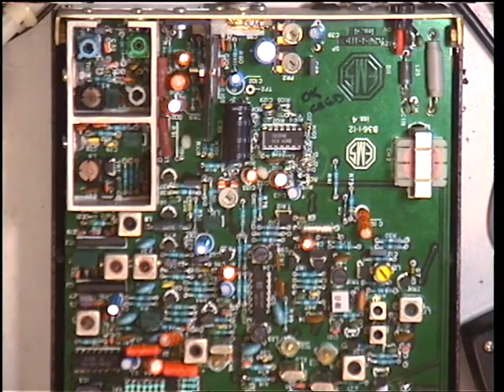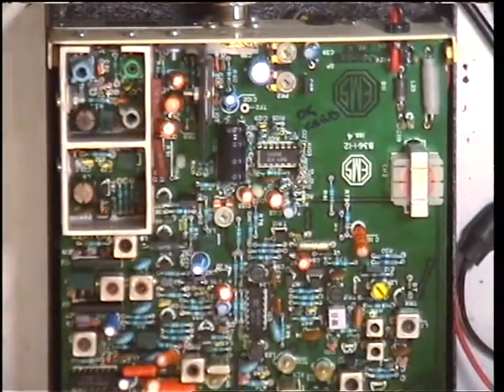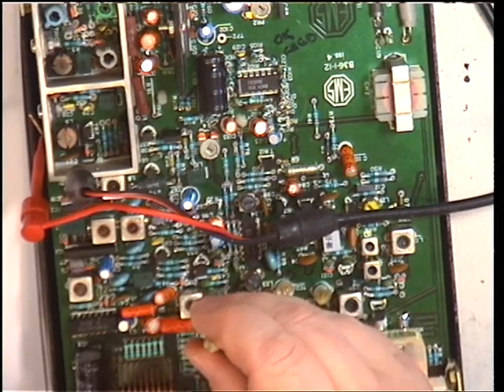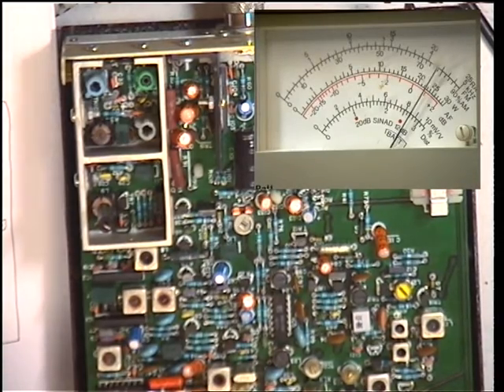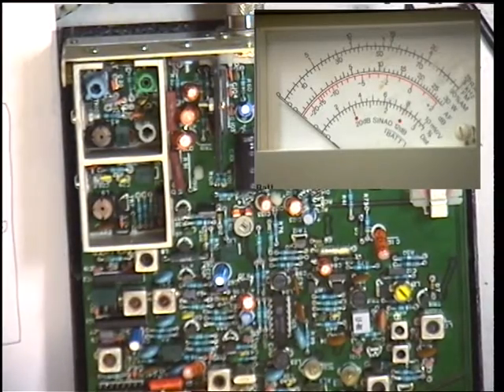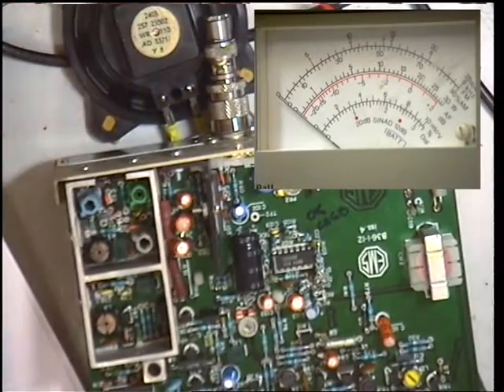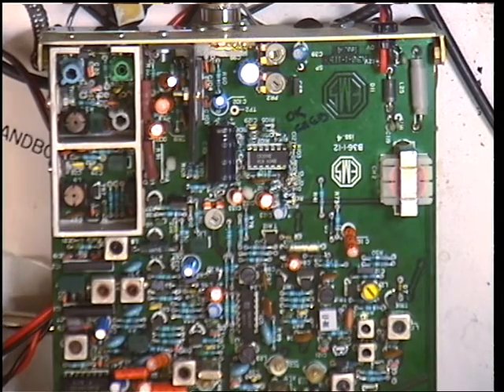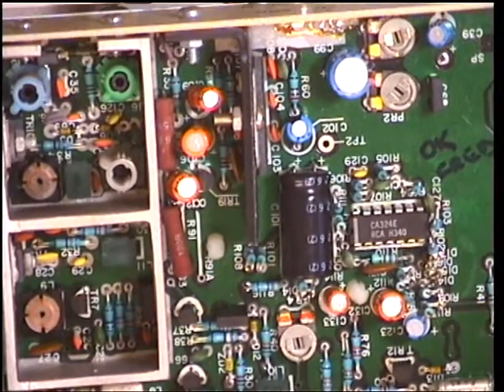EMS Mercury 1040 (UK) (CB27.81) CB radio (mobile) - Transmit adjustment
Richard Shireby discusses the transmit alignment without reference to any circuits unfortunately, of the British built & expensive EMS Mercury 1040 CB radio from around 1983. Make sure you watch the end, because at 2.55 I tell you wrongly that is the TX crystal, when it turned out to be the receive one! Unfortunately there was more interaction than I expected. A beautifully made set apart from the speaker mounting, but we only managed to get just over 3W out of it